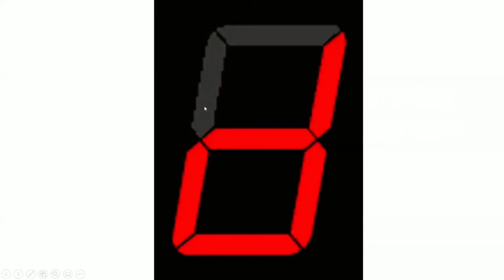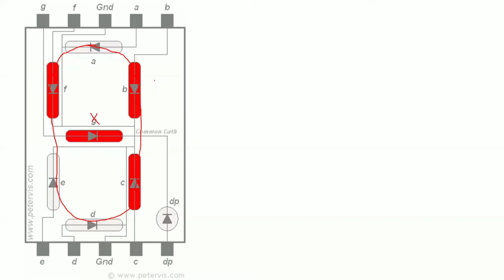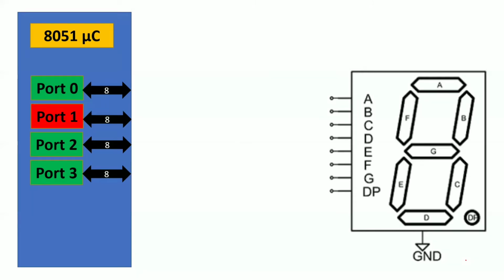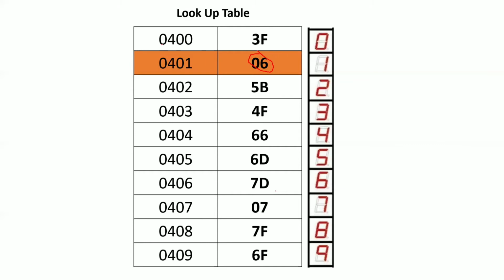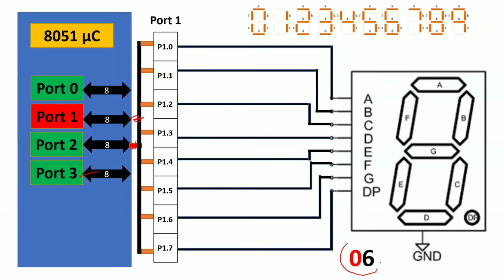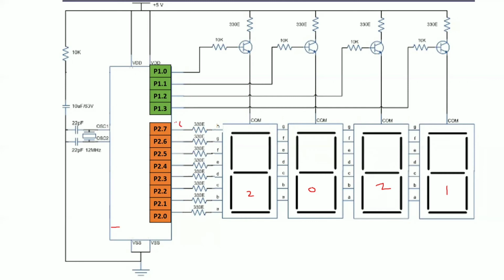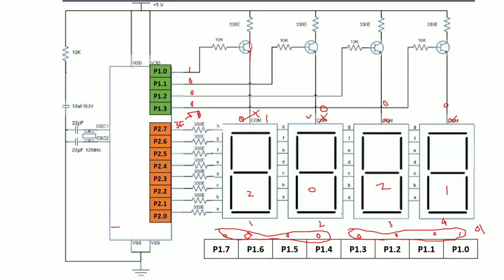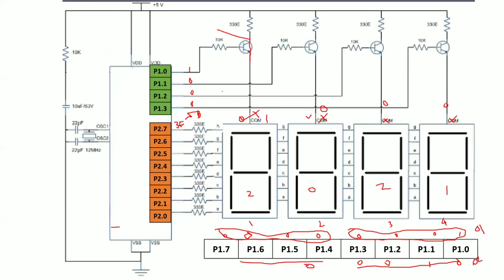8051 Interfacing 7 Segment display